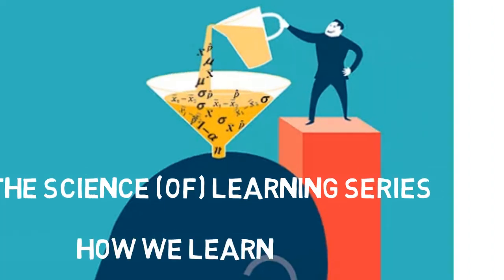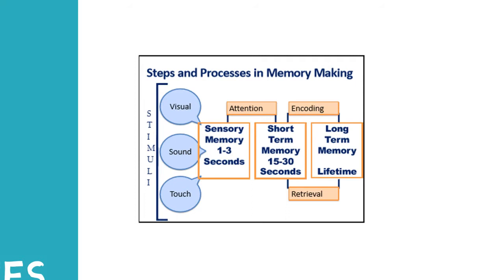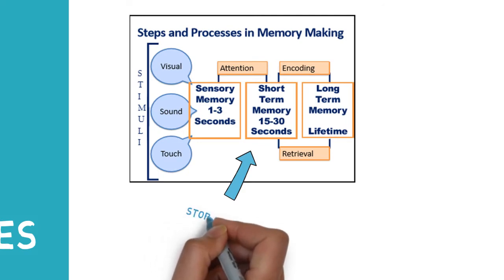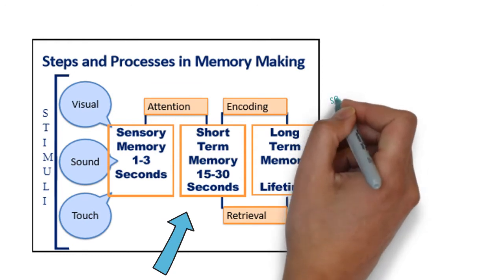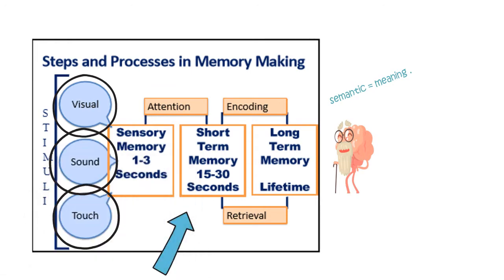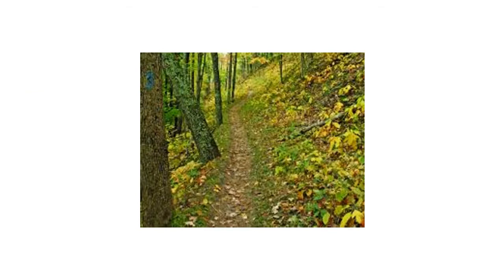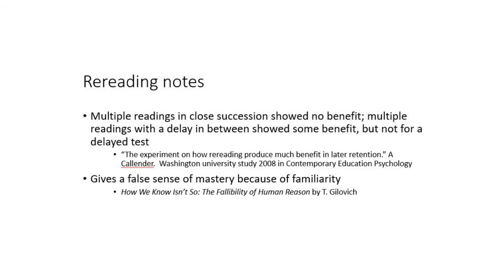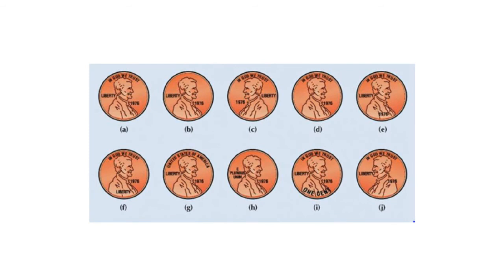Science of learning how we learn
FIrst in a series of videos about learning theory, and how it applies to medical education